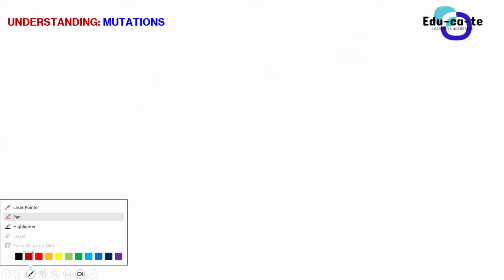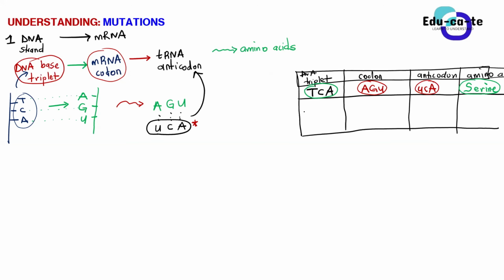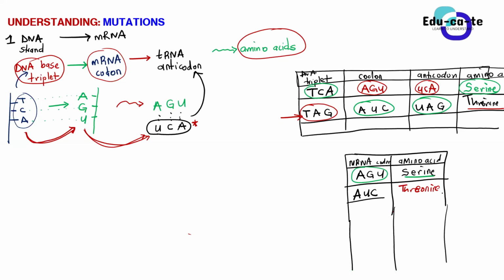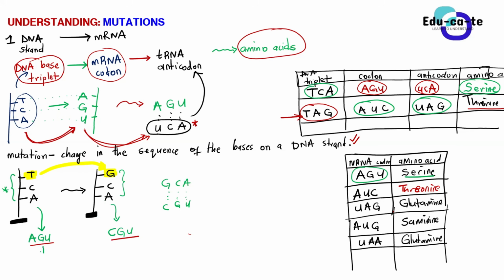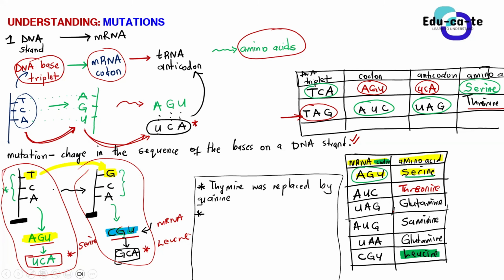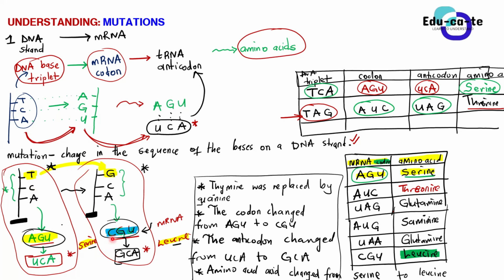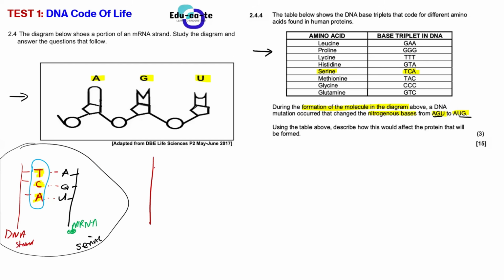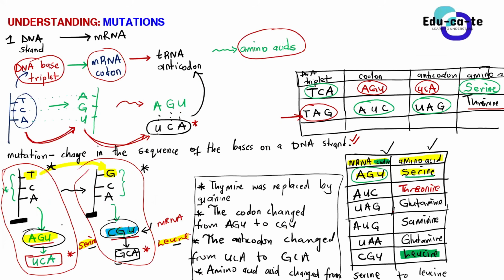Mutations on DNA - Grade 12 Life Sciences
Hey there wonderful matrics welcome to edu-cate in this video we are doing mutations on DNA strand and their effect on the protein formed.